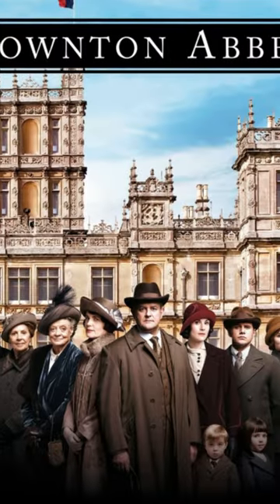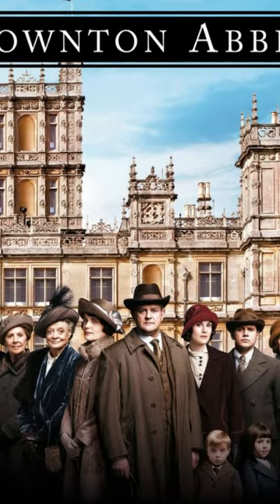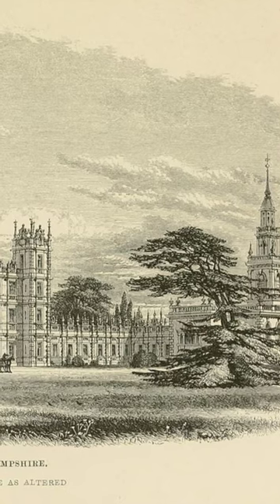Real-life Downton Abbey Estate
Highclere Castle is a Victorian era country house located in Hampshire, England. It is best known as the filming location for the popular British television series "Downton Abbey."
Highclere Castle was built in the Jacobethan style between 1838 and 1842 for the 3rd Earl of Carnarvon. It features a mix of Gothic and Renaissance elements and has a total of 300 rooms.
The castle has undergone several renovations and expansions throughout its history, including the addition of a new library, a billiards room, and a private chapel.
The 5th Earl of Carnarvon was responsible for much of the interior design, including the commissioning of famous artists and craftsmen to decorate the castle. The castle is surrounded by extensive gardens, including a formal garden, a wildflower meadow, and a lake.